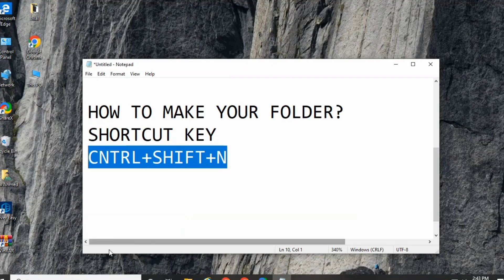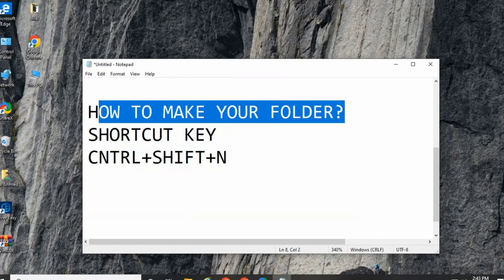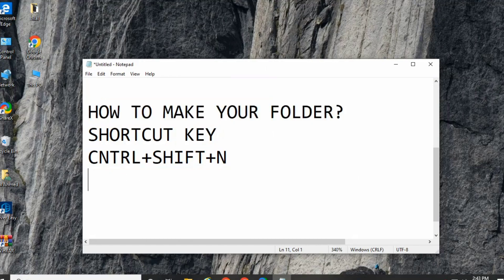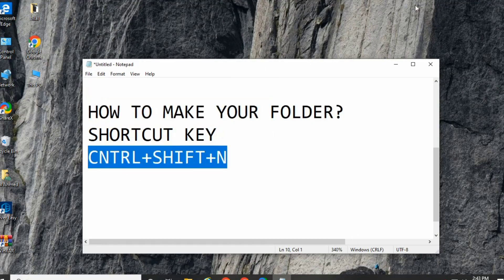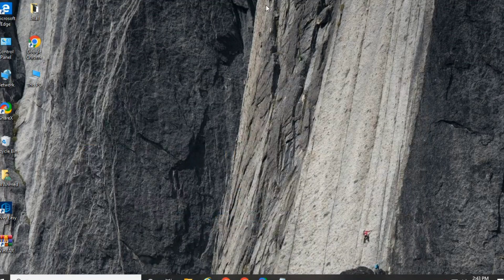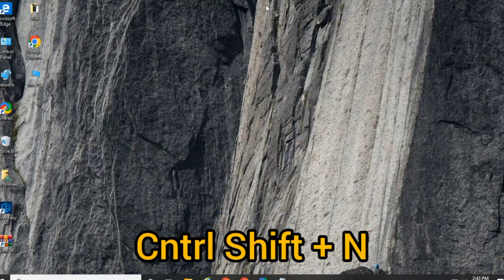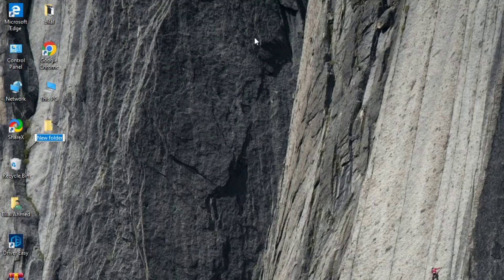How To Make A Folder On Desktop shortsyoutube #2023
This video relate about computer language and some fun with audience.

this video just for intro and my channel from my side.I hope you are all supporting me and showing your love on my videos